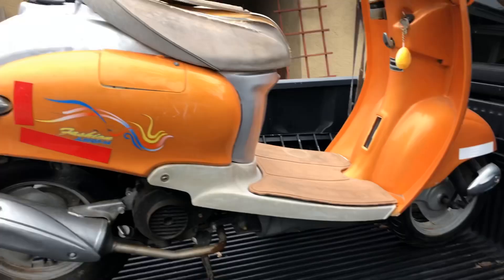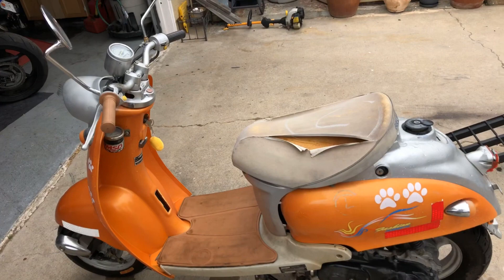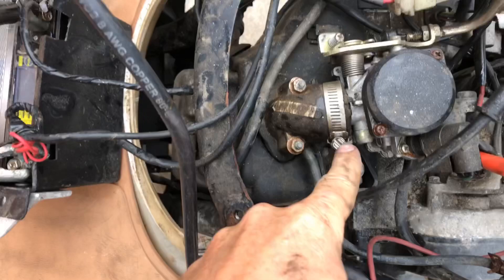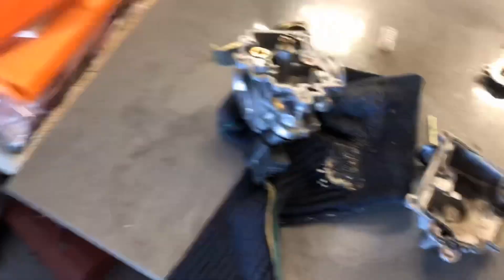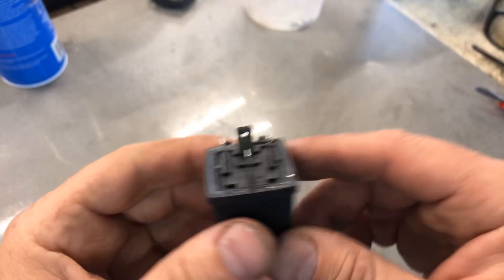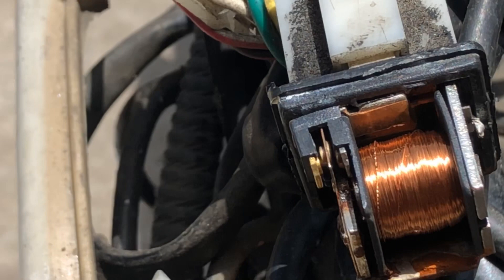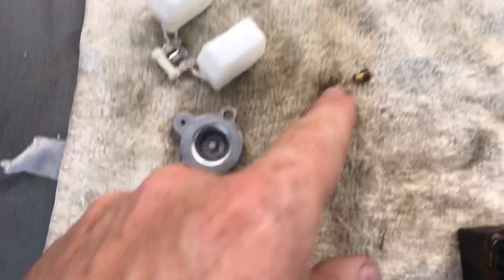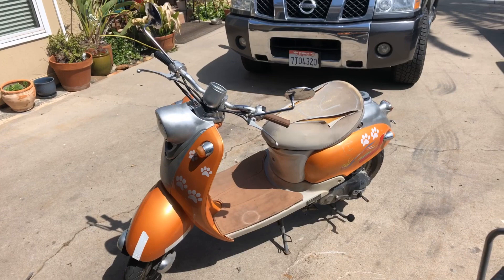Chinese 50cc Scooter - Let's Get It Running Again!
My buddy let this Chinese 50cc Geely scooter sit after his wife decided riding wasn't for her.  Let's see if we can get it going again and get it sold.